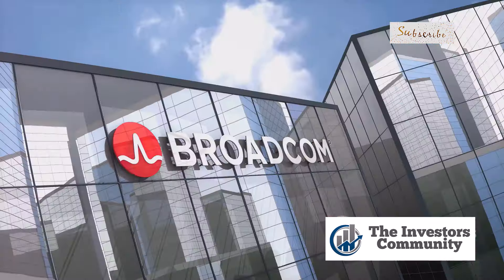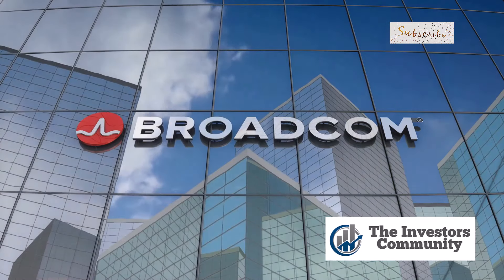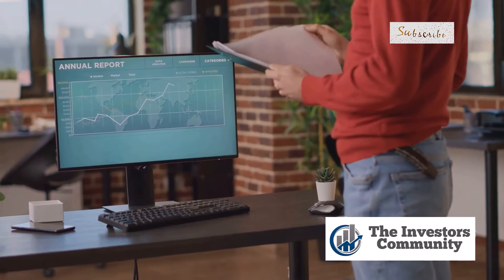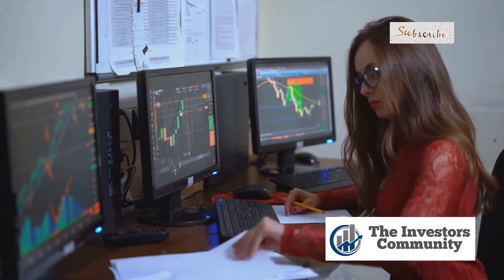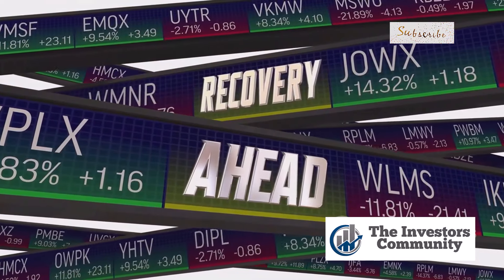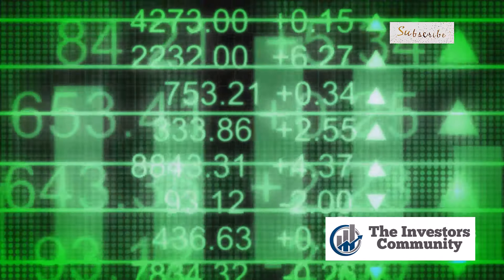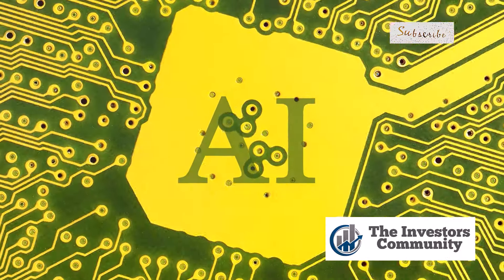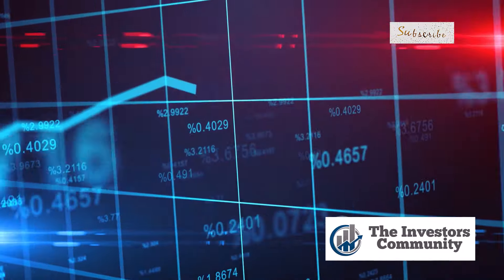Broadcom Bounces Back: Is Now the Best Time to Invest?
In this video, we analyze the recent rebound of Broadcom (AVGO) and explore whether now is the right time for investors to consider adding this tech giant to their portfolios. We’ll delve into Broadcom's financial performance, market trends, and growth prospects, discussing the factors driving its resurgence and what this means for potential investors.

🔥 We’ve been using TradingView for years, and it has consistently helped us make precise trading decisions, leading to significant profits🔥.

Join us as we break down the latest earnings report, upcoming projects, and the broader semiconductor industry's outlook. Whether you're a seasoned investor or just starting out, this analysis will help you make informed decisions in your investment journey.